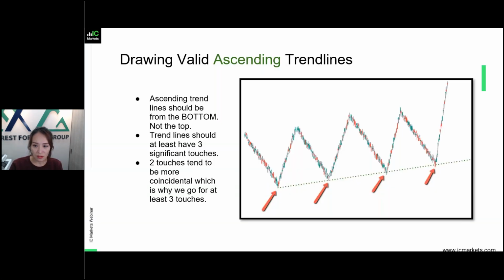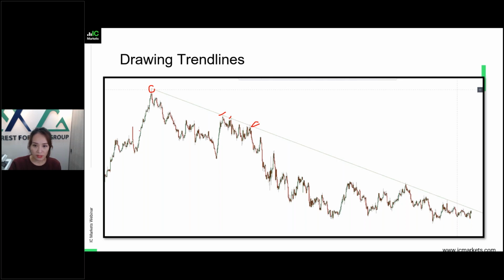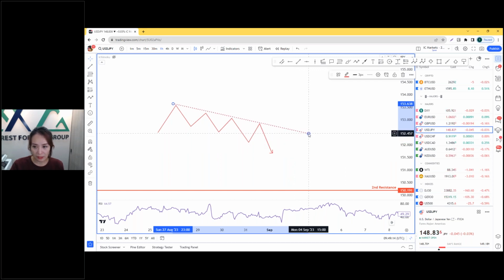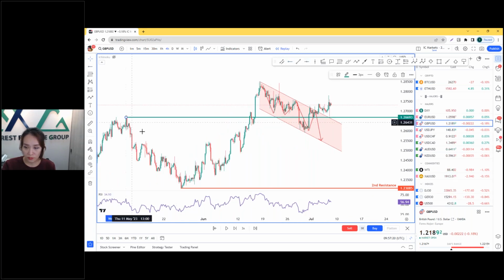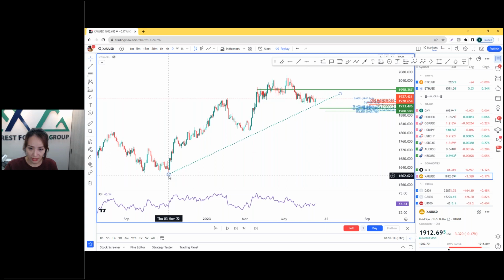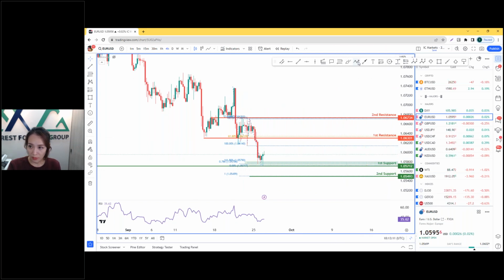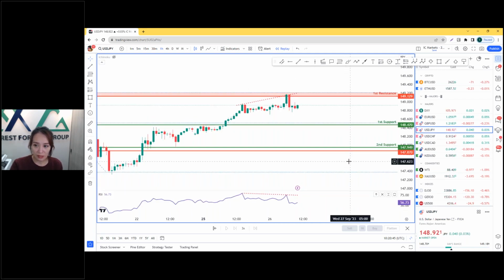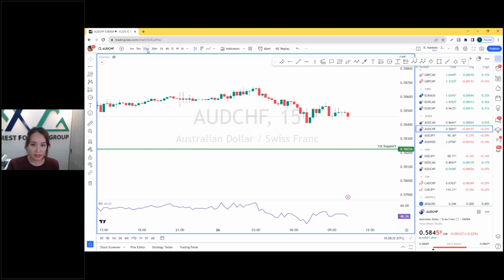Support and Resistance 2 /2 Trend lines, Channels, Momentum